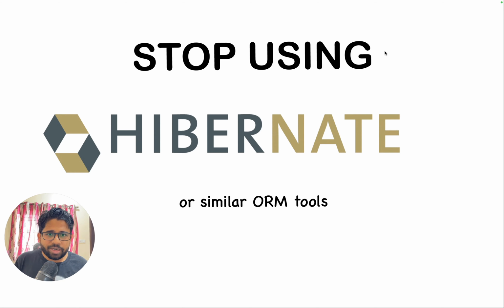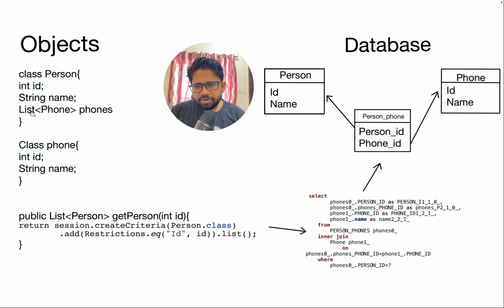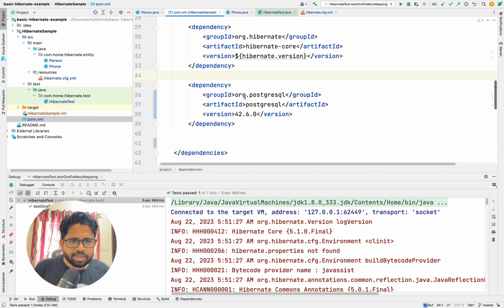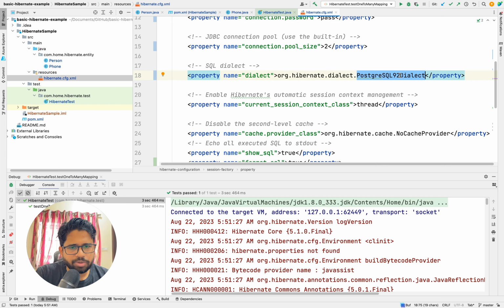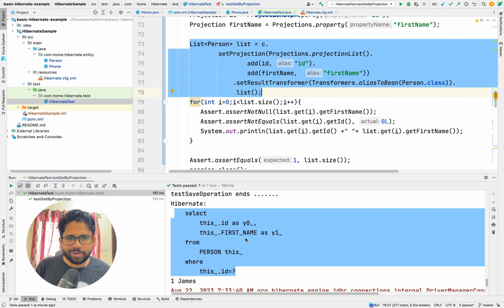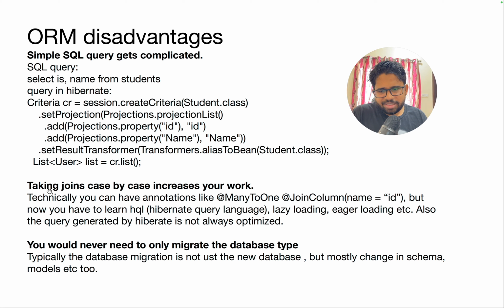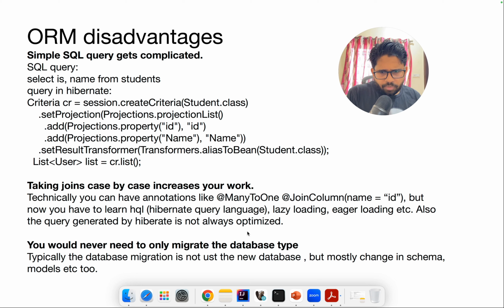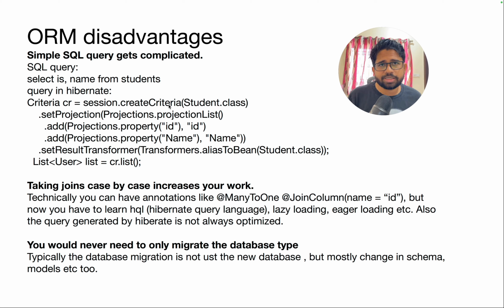Is hibernate becoming liability for your project at scale? Is it worth?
This video is about my personal experience dealing with the ORM tools and are they really worth it.
For many developers, the ORM tools are the default choice when they are building a backend application. But, are these tools always generating the most optimised queries? Are these tools really abstracting the database concepts from developers? The answer to these, in my opinion is no. I would rather write a SQL query which i fully understand compared to entrusting a third party tool to write a query for me.

00:00 Intro
01:51 What ORM does?
07:26 Java example
13:04 Advantages
14:59 Disadvantages
21:37 Conclusion